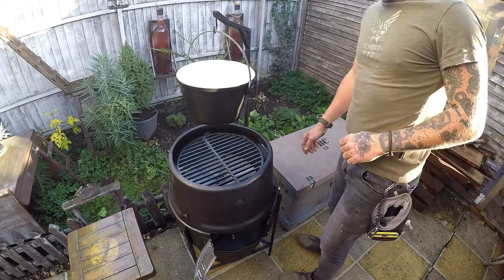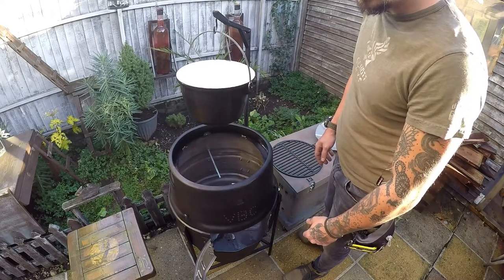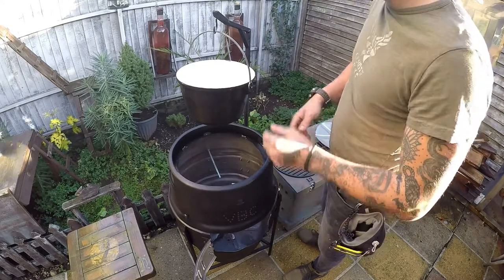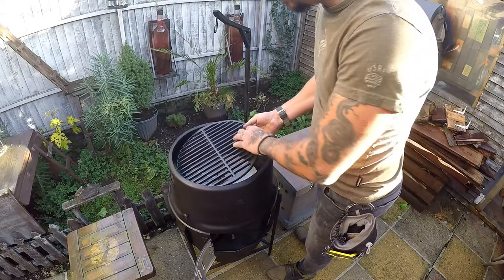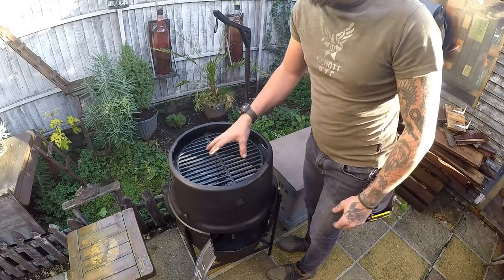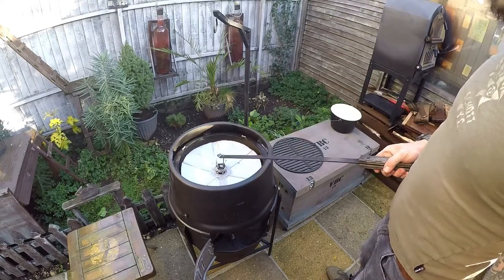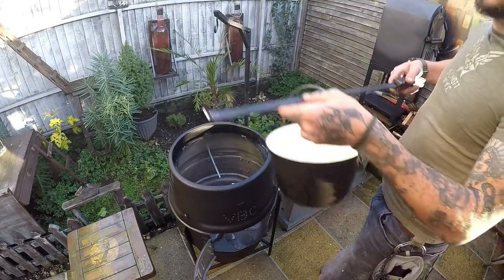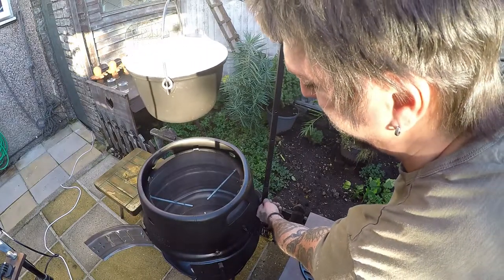DIY Beer barrel BBQ and cauldron VBC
DIY Crafts and Projects Ideas.
DIY Crafts and Projects Ideas.Vintage Bohemian Concept / Do It Yourself Be part of VBC DIY community helping us to create more videos VBC DIY was created to encourage ordinary people, children who want to learn, see, create things from the concept phase (scratch) to the execution stage. VBC works with wooden pallets, paint, metal, leather and other reusable or donated materials found on the street or in public places. VBC encourages creativity, inventiveness and hand-made work. VBC create with passion in styles like: shabby chic, vintage, distressed wood, leather and many more... VBC = Vintage Bohemian Concept